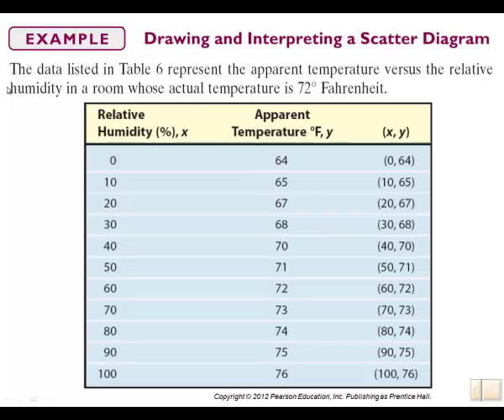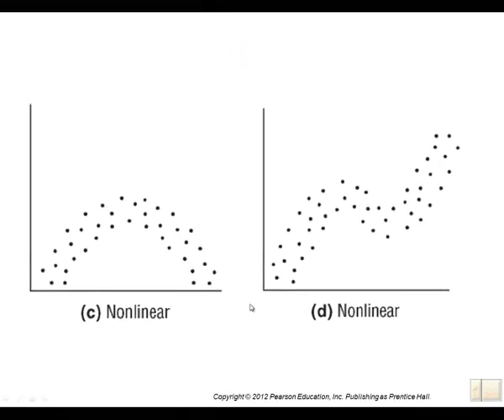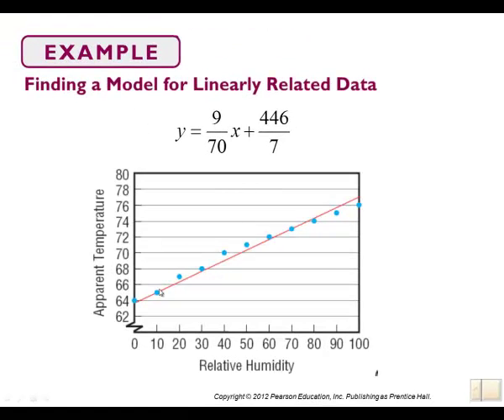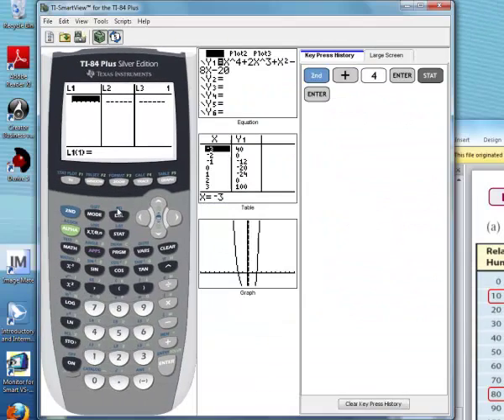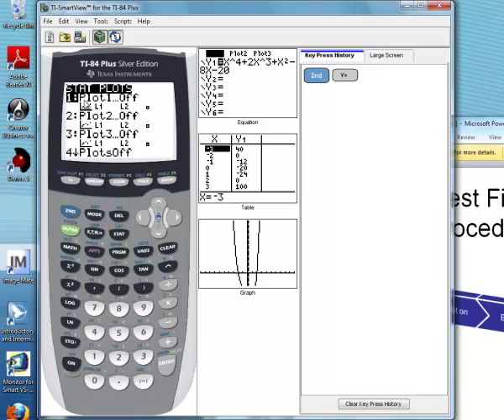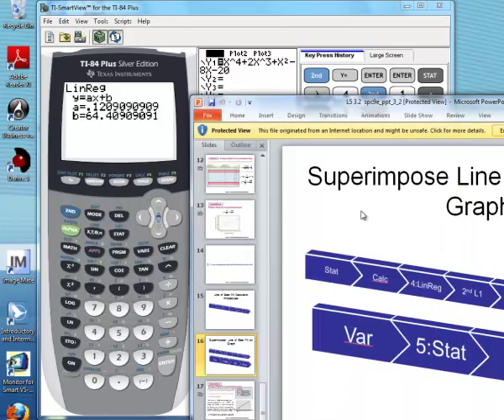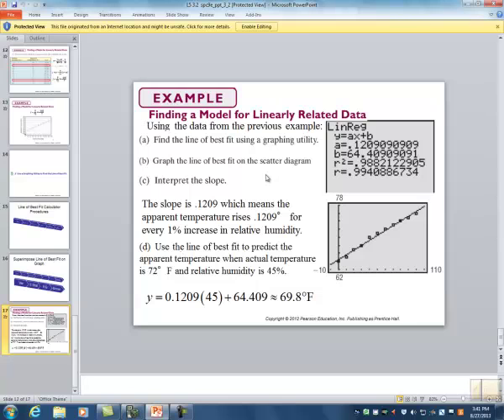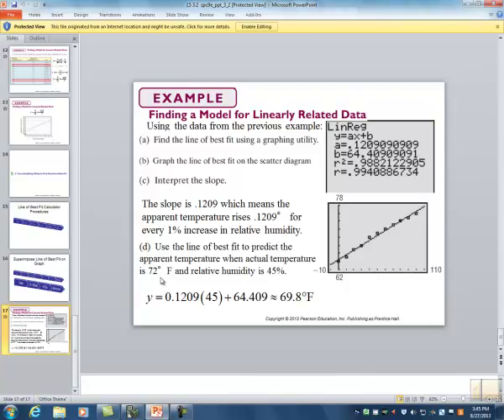175 L5 Linear Models and Building Linear Functions from Data